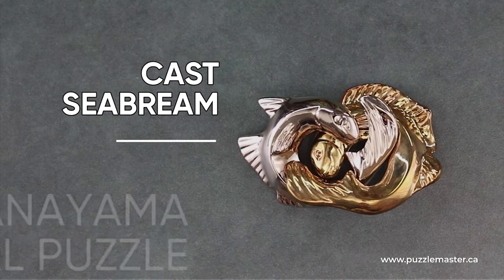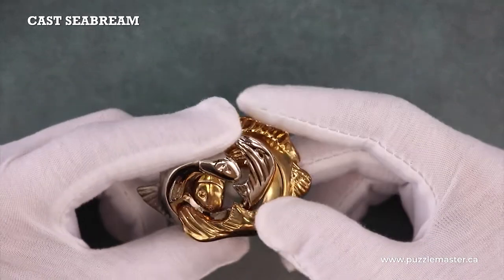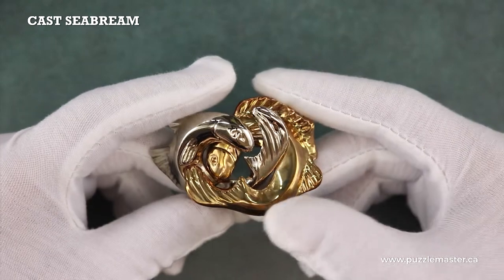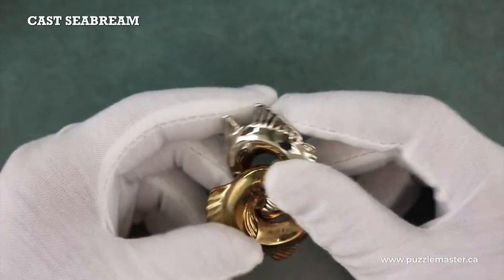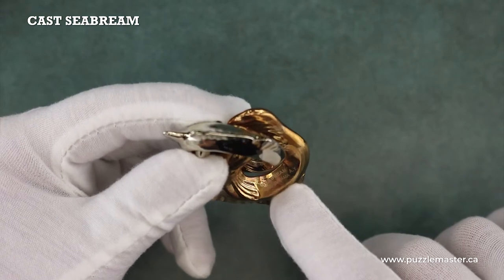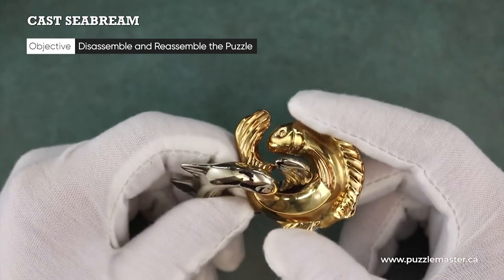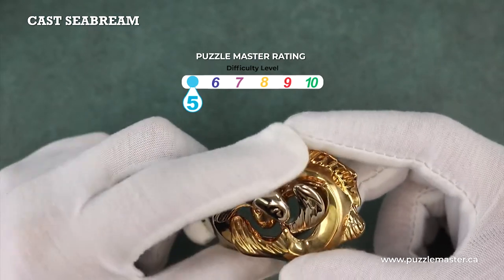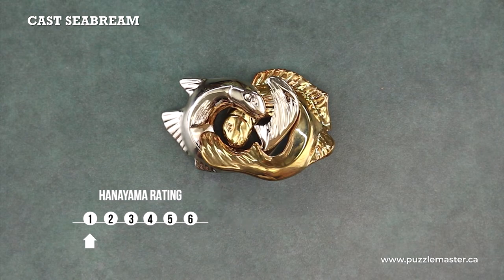Cast Seabream a metal puzzle from Hanayama - Review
Cast Seabream from Hanayama is two fish entangled together. Try to separate the two cast metal fish. Watch this review video.